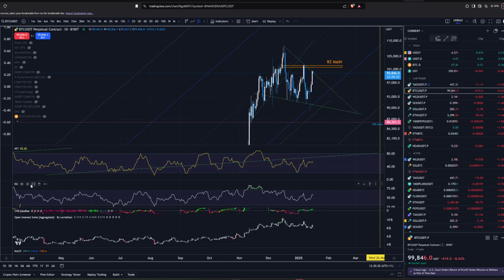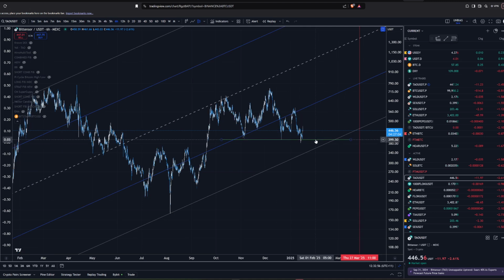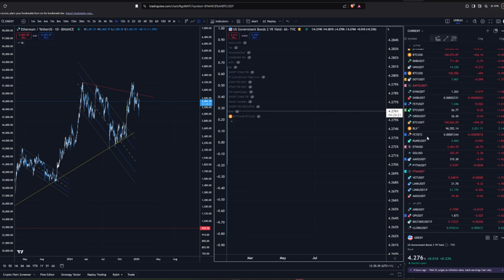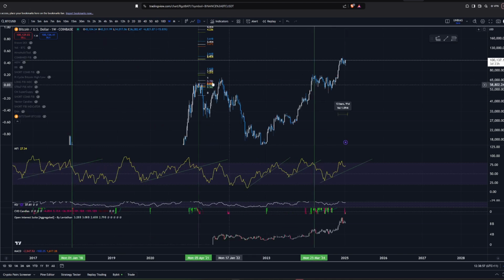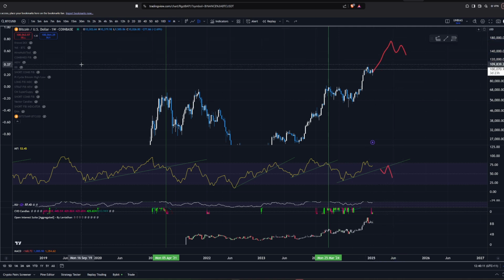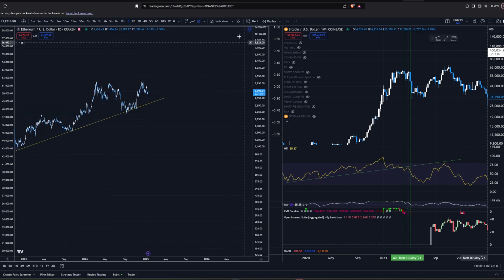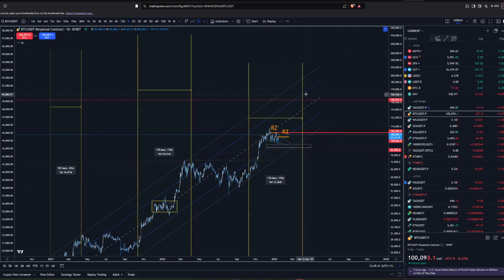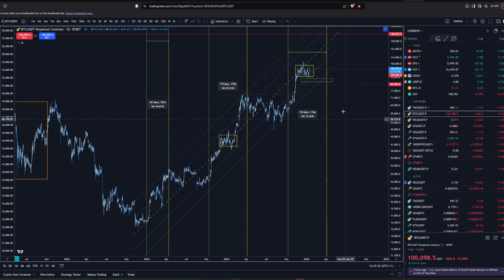The Last Phase for Bitcoin + When will alt coins peak?